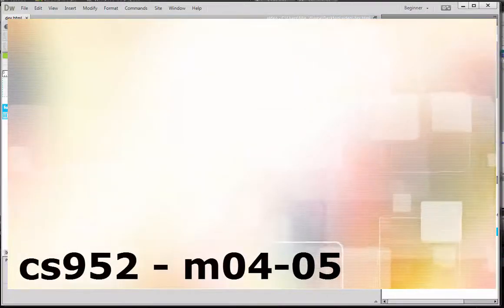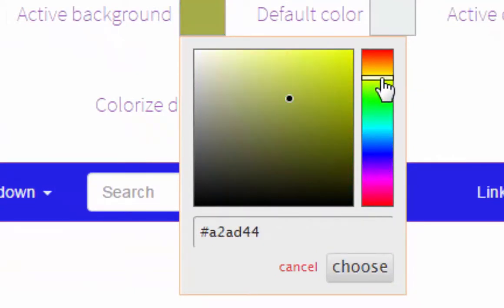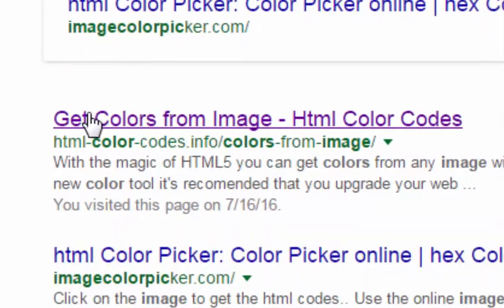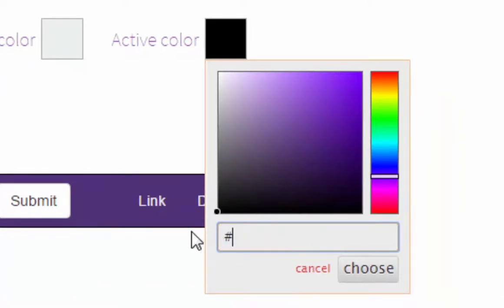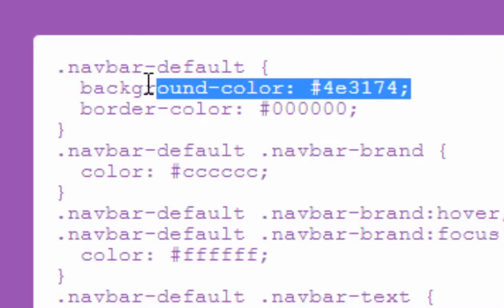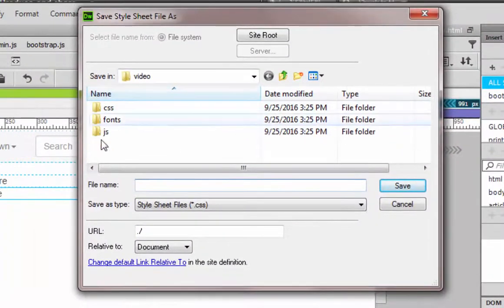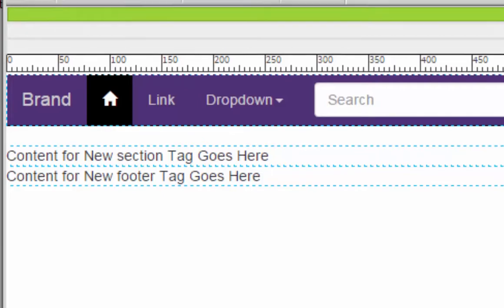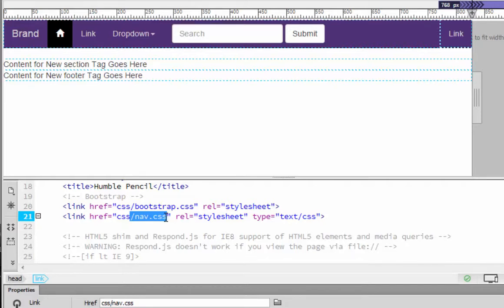Dreamweaver CC 2015 - Tutorial - cs952 Fall m04-05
Styling the Bootstrap 3 navigation bar with TWBSColor and using HTML Color codes to select colors from our color_set.jog image.